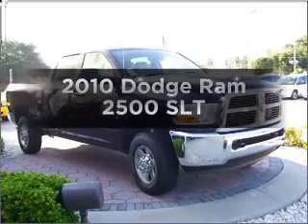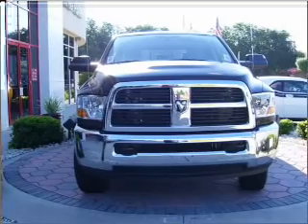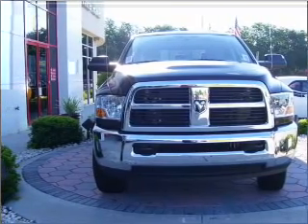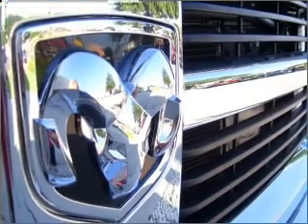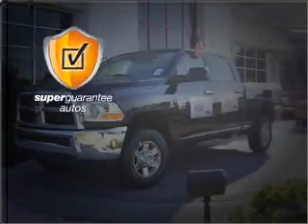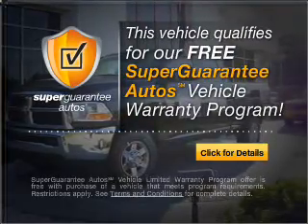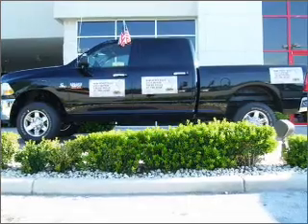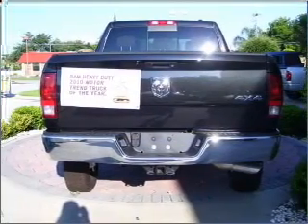2010 Dodge Ram 2500 - WINTER HAVEN FL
Year: 2010
Make: Dodge
Model: Ram 2500
Trim: SLT
Engine: 6.7 liter inline 6 cylinder 24 valve
Transmission: 6-Speed Automatic
Color: Brilliant Black Crystal Pearlcoat
Mileage: 0
Address:
299 CYPRESS GARDENS BLVD